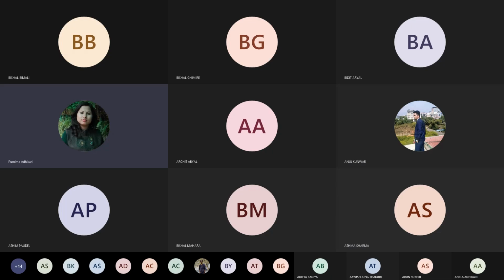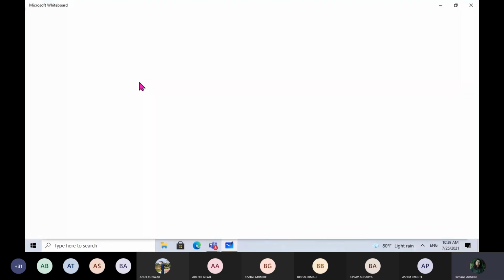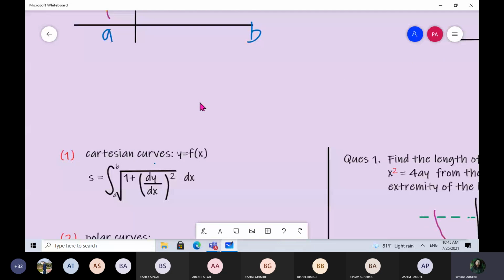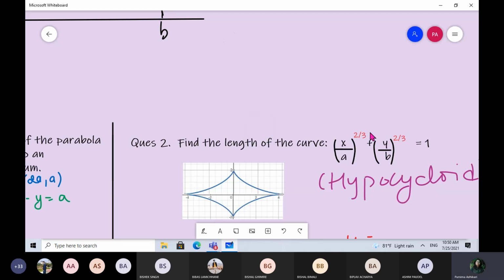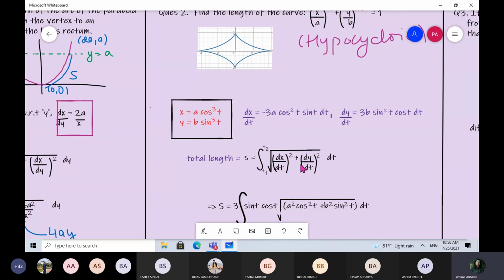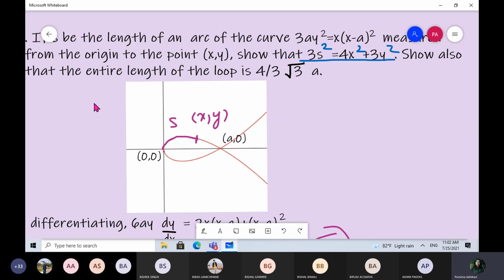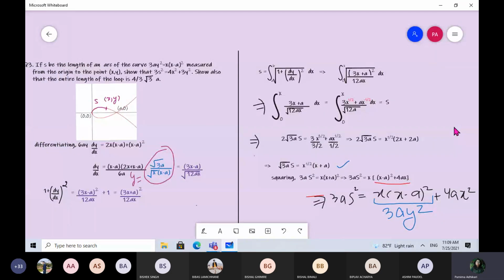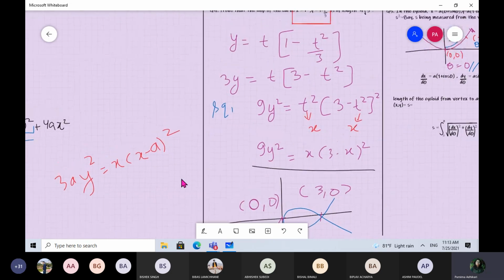Quadrature, Rectification, volume &surface | Engineering math I | Bachelor in engineering I part2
HELLO STUDENTS;
Today we discuss about Quadrature,Rectification, volume &surface
Reduction Formula and beta gamma functions
Indeterminate Forms
Rolle"sTheorems
Differential under integral sign
the ellipse
analytical geometry